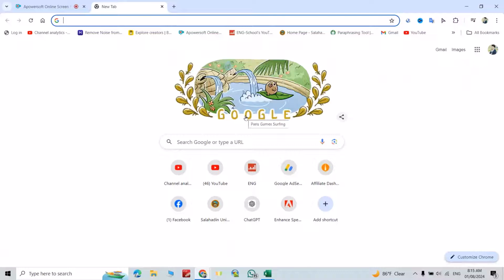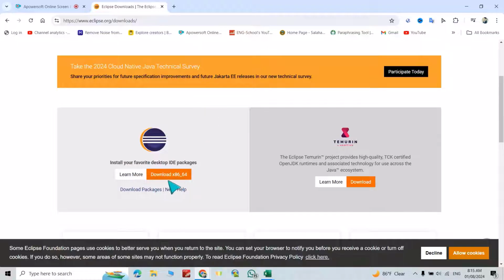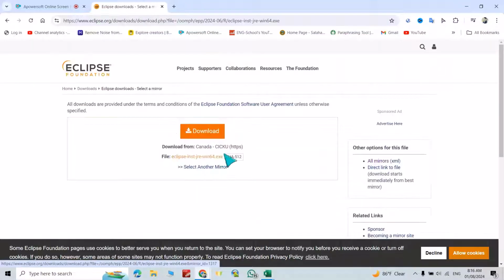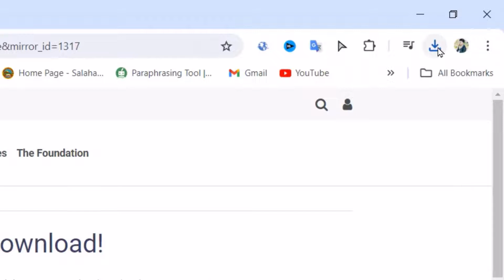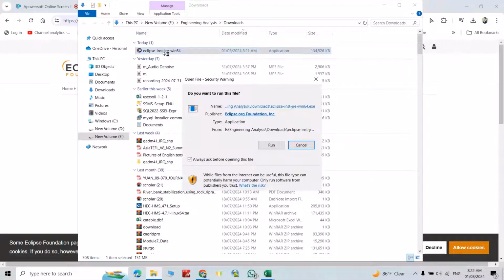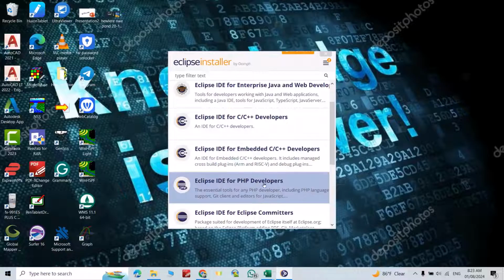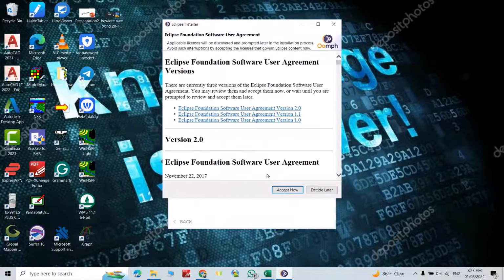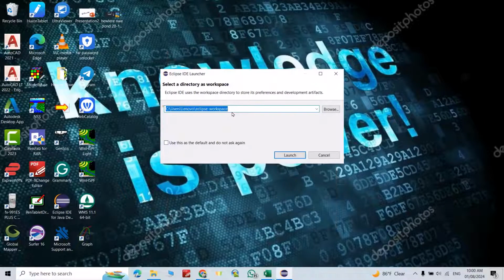How To Install Eclipse IDE 2024-06 on Windows 10 /11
[ Quick & Easy]How To Install Eclipse IDE 2024 06 on Windows 10 /11 | Install Eclipse IDE 2024 06 on Windows